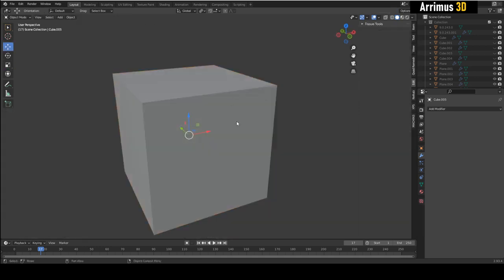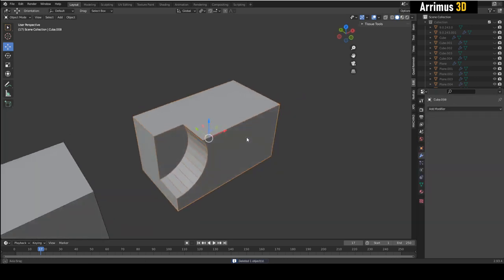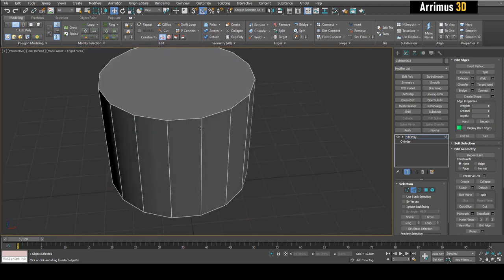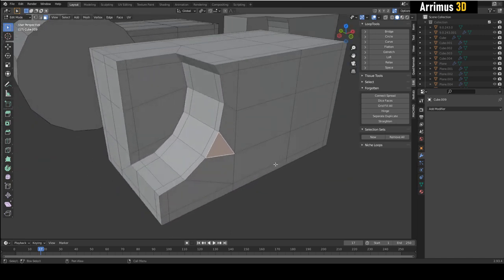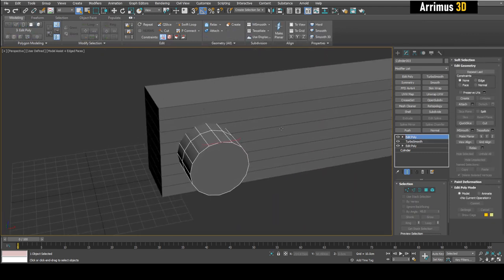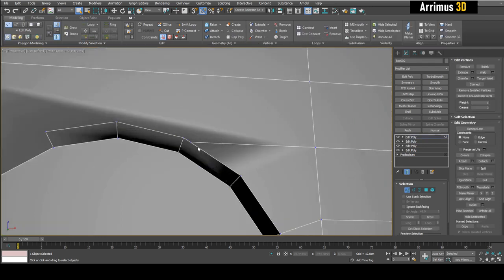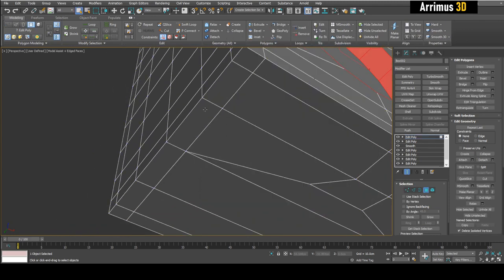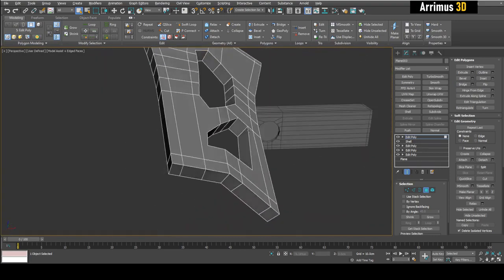Arrimus 3D Blender Max Tips for Manual Retopology Part 1